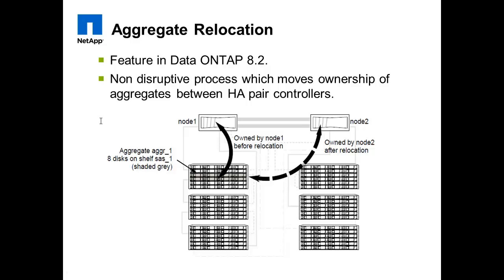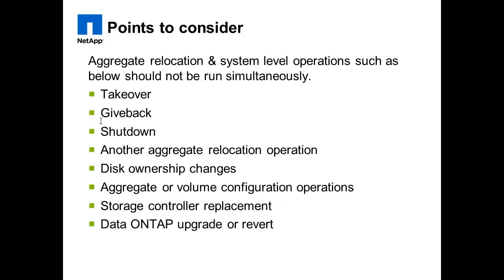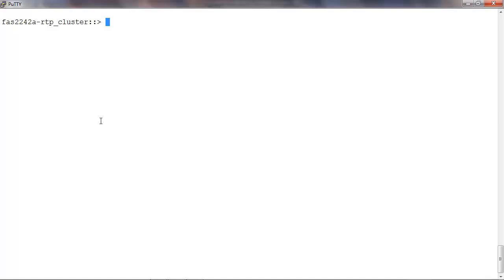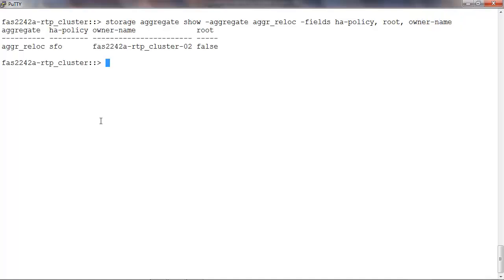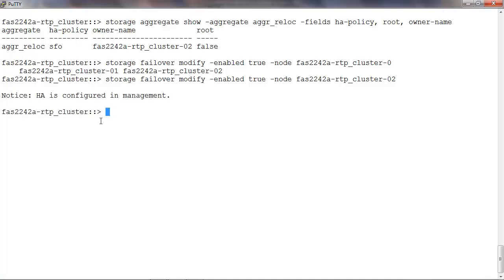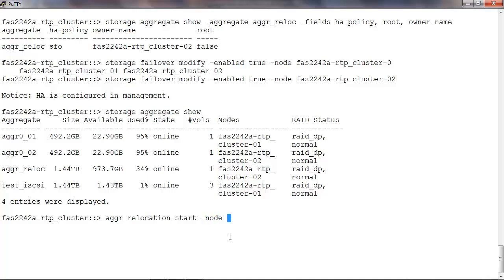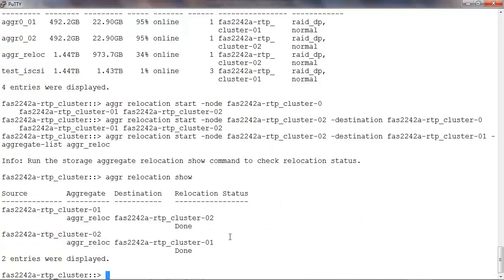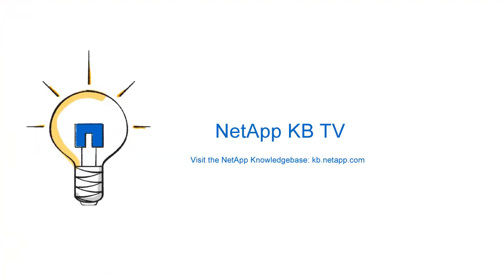How to perform aggregate relocation in clustered Data ONTAP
Aggregate relocation operations take advantage of the HA configuration to move the ownership of storage aggregates within the HA pair. The ownership changes without any data-copy processes or physical movement of the disks or array LUNs.

The video here describes a step-by-step procedure of accomplishing this.